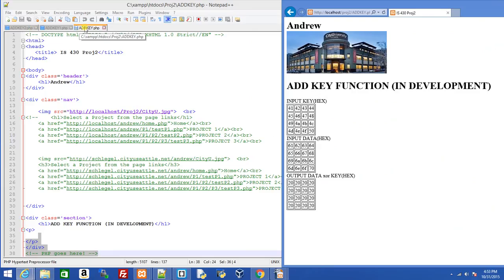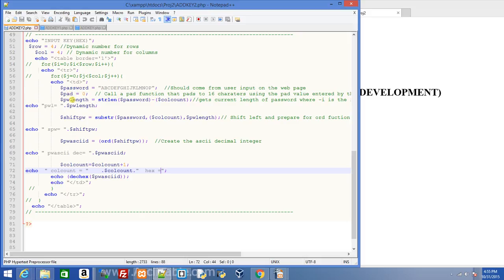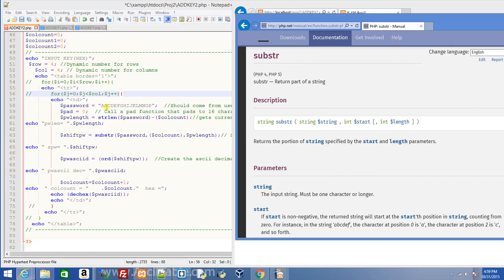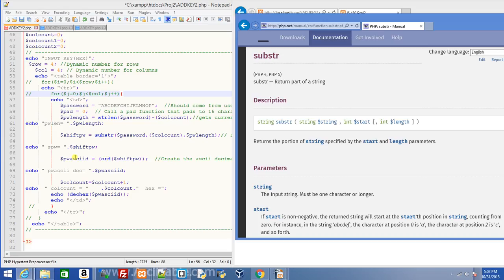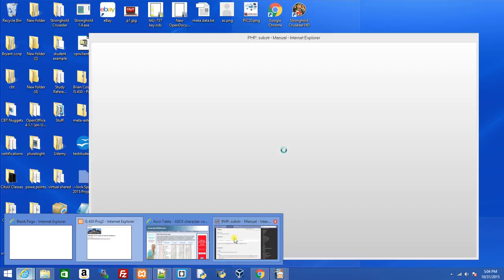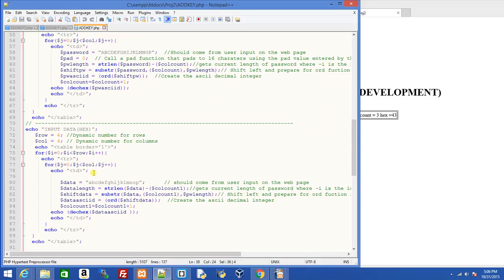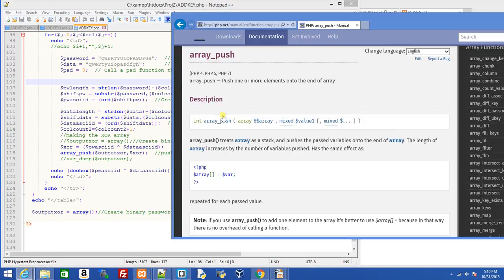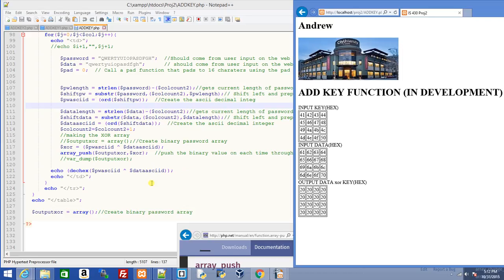IS430 P2 Tut1 Rev 1